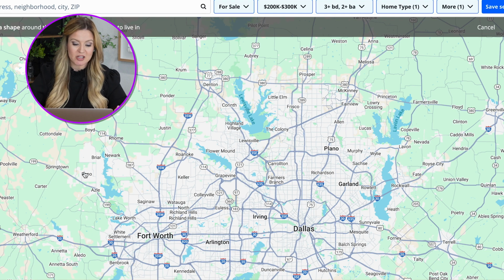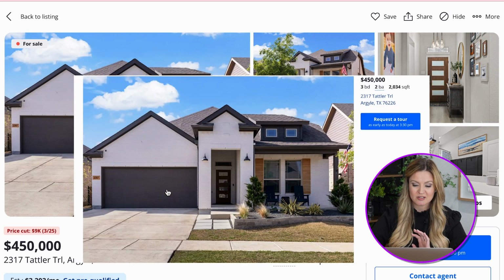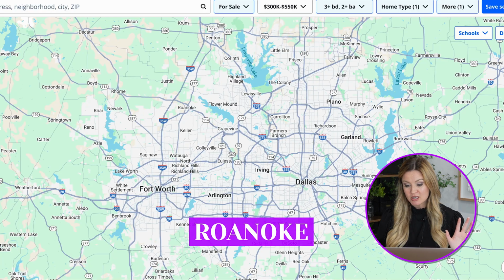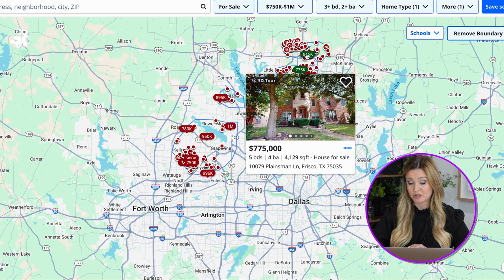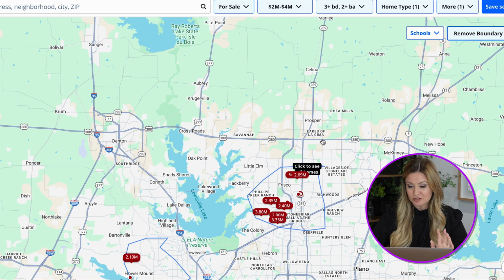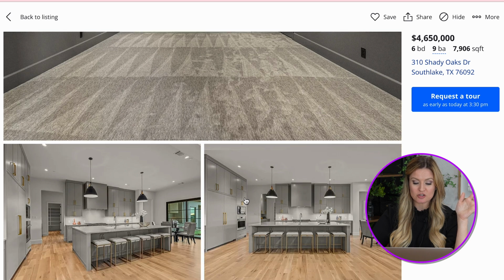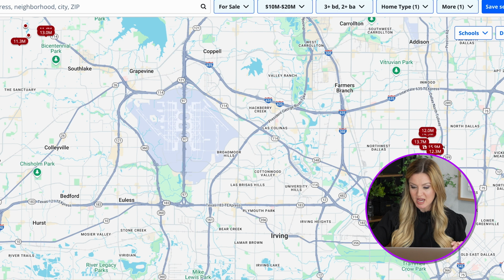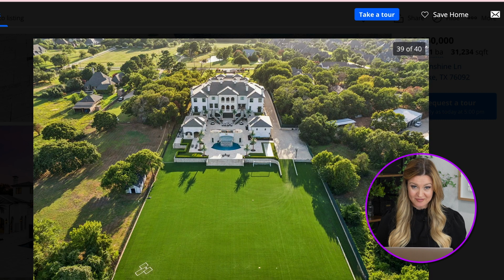Where I would buy a home in DFW with a budget from $200k-20M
🏠 Thinking about moving to Texas? Get step-by-step guidance with a local DFW expert!

🏡 Where to Live in Dallas Fort Worth Area | Best Places in Dallas-Fort Worth to Move to in 2025

Are you planning to move to the Dallas-Fort Worth (DFW) metroplex and wondering where the best places to live are? Whether you're a first-time homebuyer, relocating for work, or just looking for a fresh start, this video breaks down the top neighborhoods and suburbs in DFW you should consider in 2025.

0:00 Intro
0:49 $200K–$300K – Forney
2:18 $300K–$500K – Argyle
3:58 $500K–$700K – Northlake (Pecan Square) and Harvest
5:35 $700K–$1M – Trophy Club
7:40 $1M–$2M – Prosper, Colleyville, Southlake
9:42 $2M–$4M – Frisco Fields
11:57 $4M–$6M – Southlake (Crescent Heights)
13:32 $6M–$10M – Westlake (Quail Hollow)
15:16 $6M–$20M – Highland Park
16:42 BONUS – $25M+ Dream Home in Southlake
18:10 Need a Luxury Realtor?